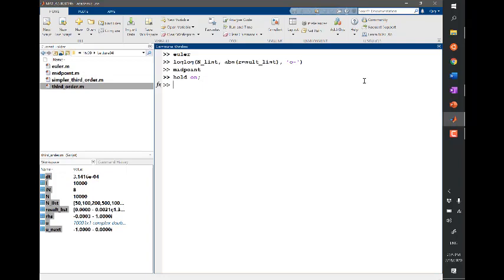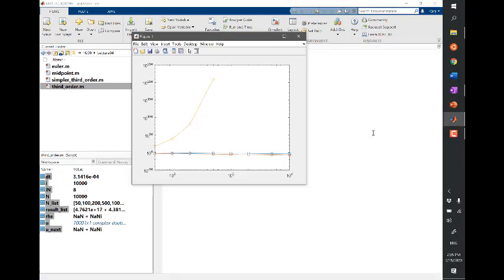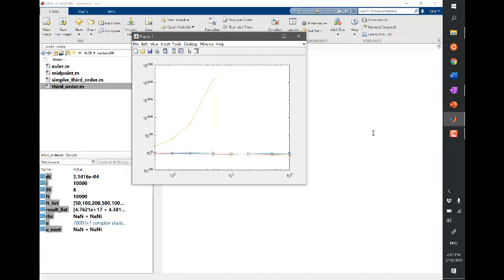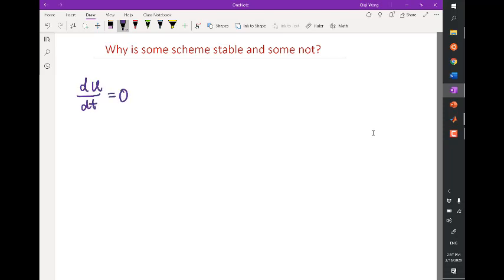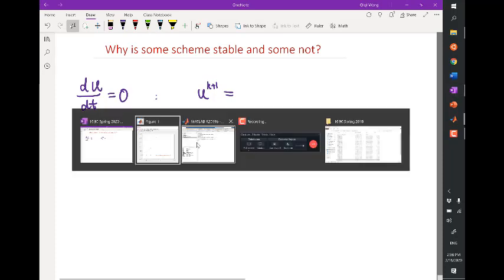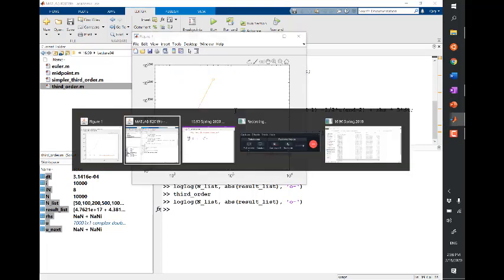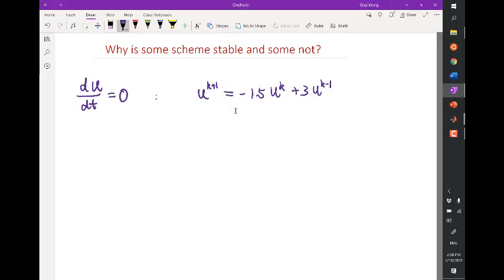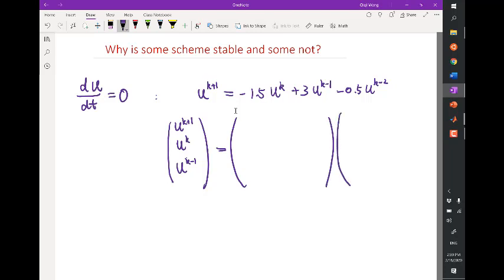Lecture 3.1. Unstable scheme recap, zero stability